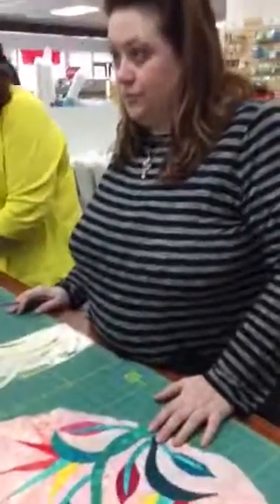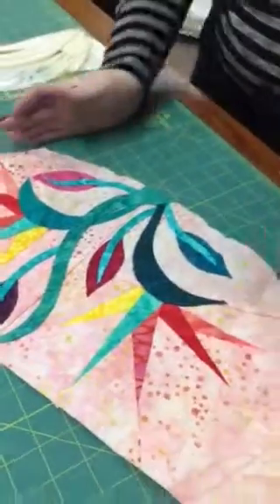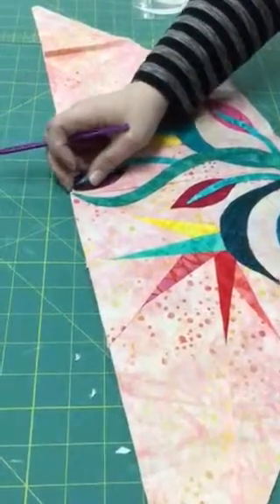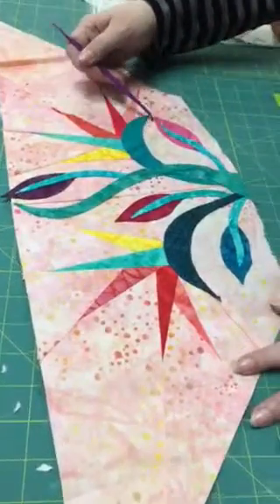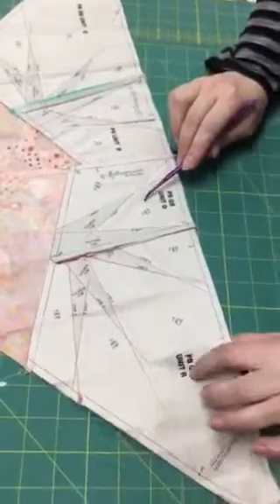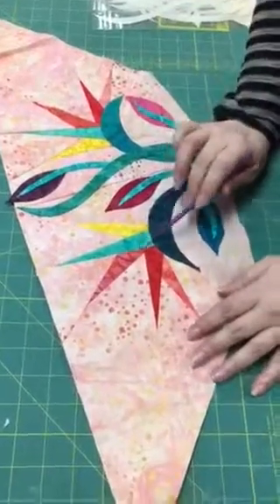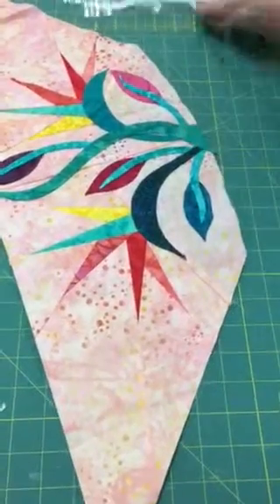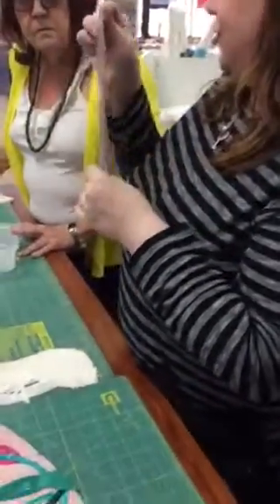PB Appliqué Part 1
Demo by CI Catherine Wilson on appliqué portion of Paradise in Blooms quilt